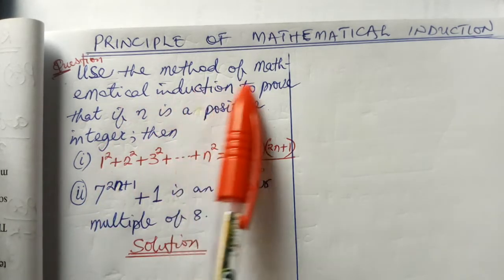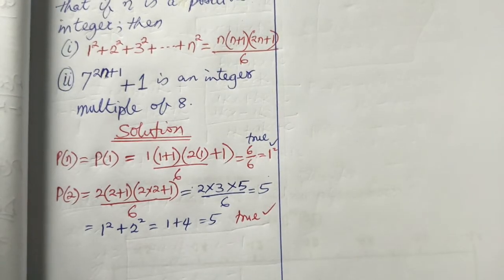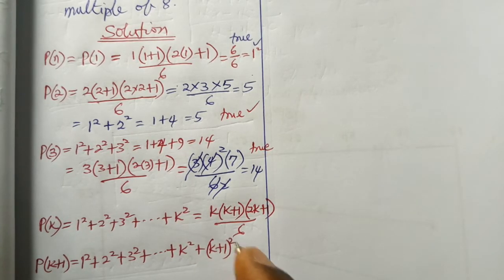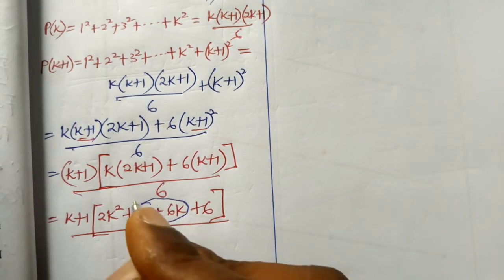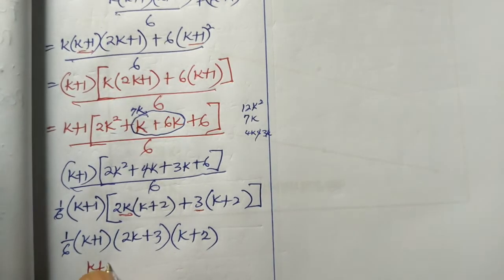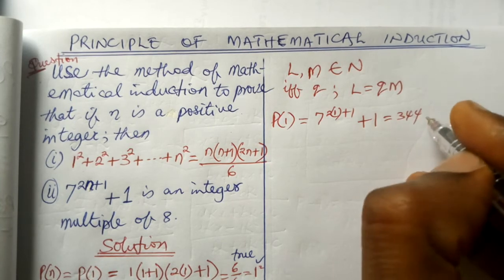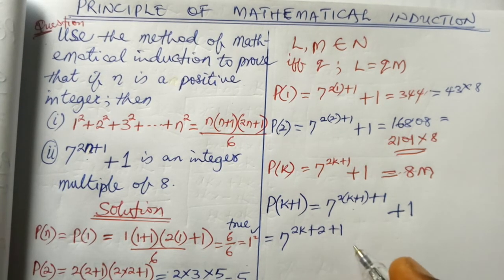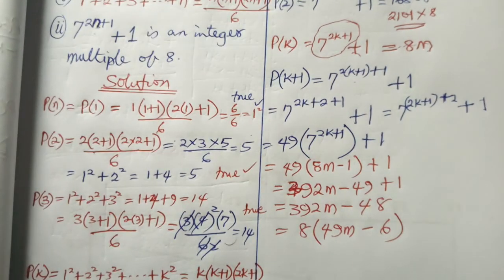Principles of Mathematical Induction (PMI)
How to deduce the principle of mathematical induction (PMI). Principle of mathematical induction. How to show the principle of mathematical induction. How to apply the method of mathematical induction.